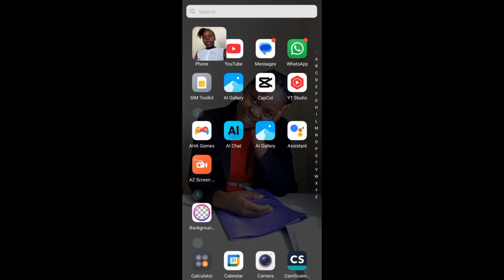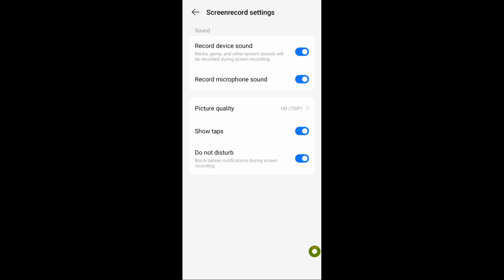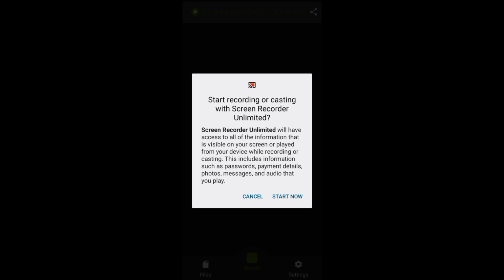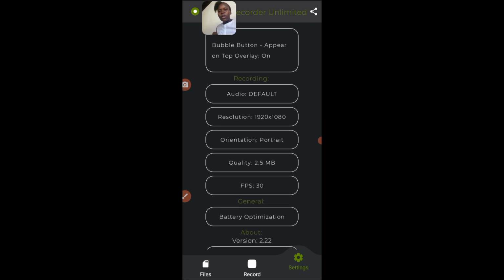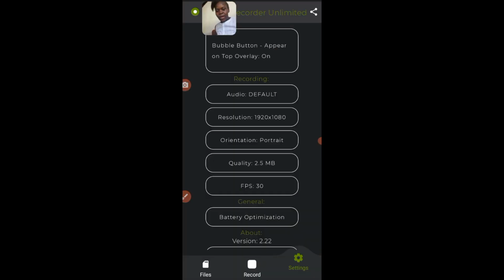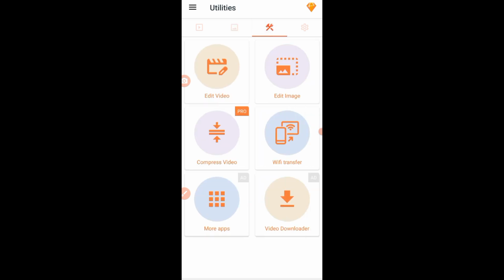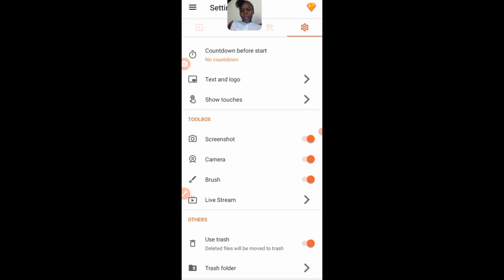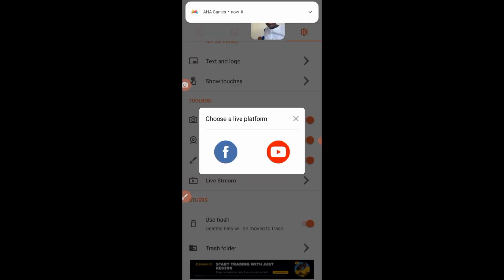TOP 3 WAYS OF HOW TO RECORD YOUR SCREEN ON ANDROID PHONE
This video is a tutorial about how you can screen record /record your screen on an android phone.
It features 3 screen recorder apps which are:
an inbuilt screen recorder, Screen recorder unlimited and AZ screen recorder.

Screen Recording Android

How to Screen Record

Android Screen Recorder

Record Screen on Android

Free Screen Recorder Apps

Screen Recording Tutorial

Best Screen Recording Apps

Screen Recorder Settings

Screen Record Android 2024

Easy Screen Recording

How to Record Screen for Free

Beginner's Guide to Screen Recording

Record Android Screen Without App

Android Screen Capture